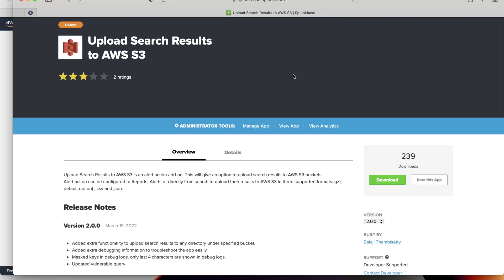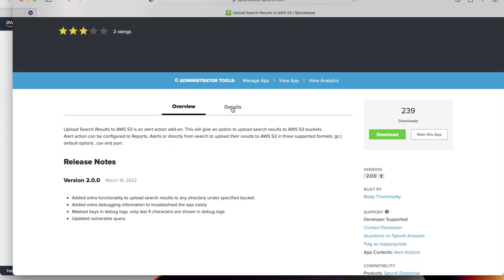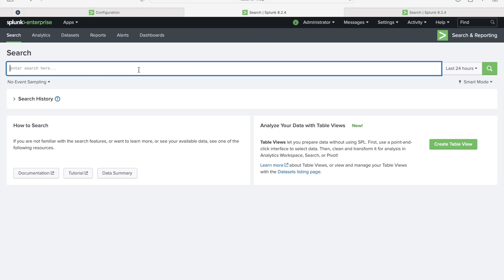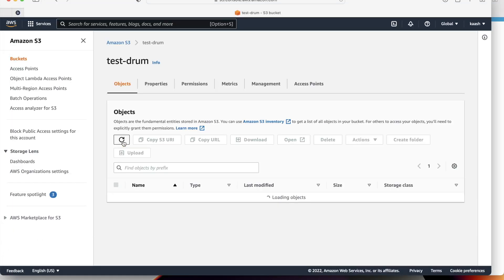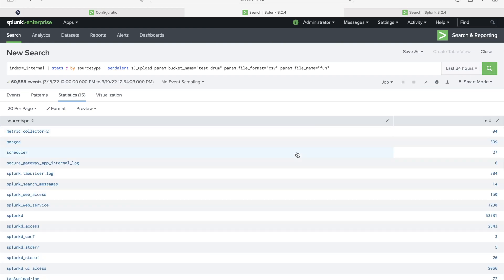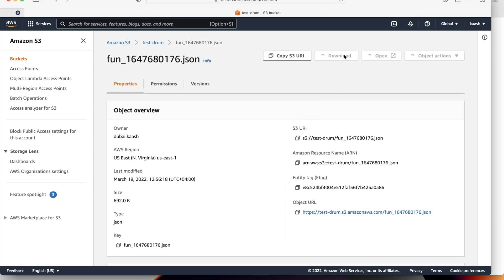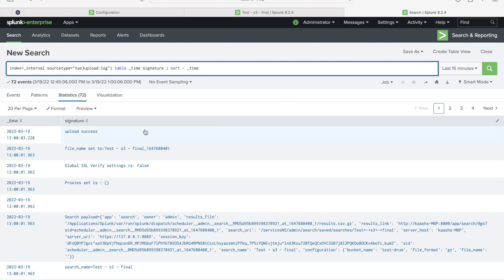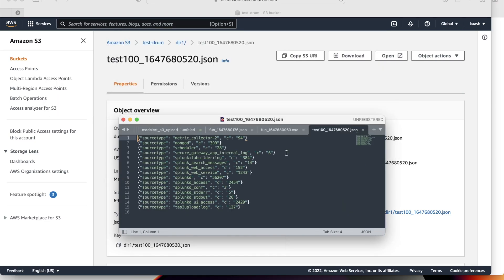Splunk - Alert Action - Upload Search Results to AWS S3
demonstrates how to use use Alert action - Upload Search Results to AWS S3